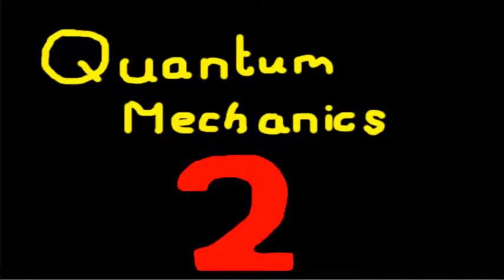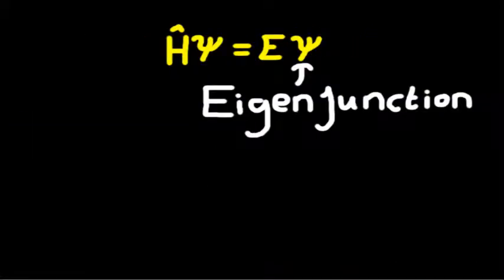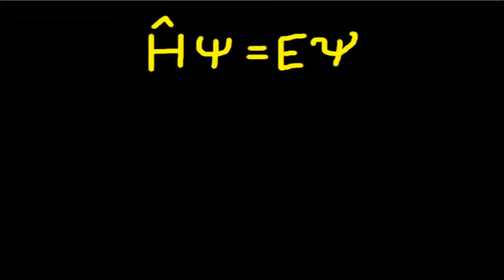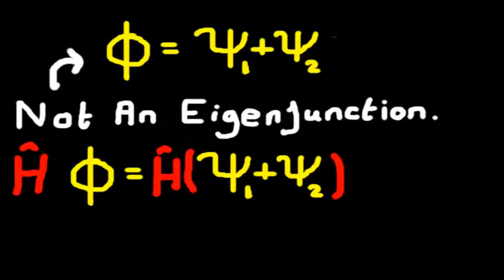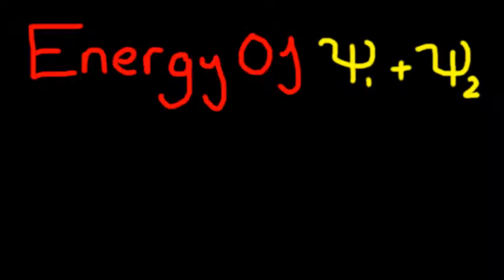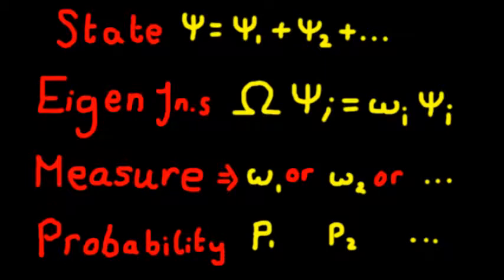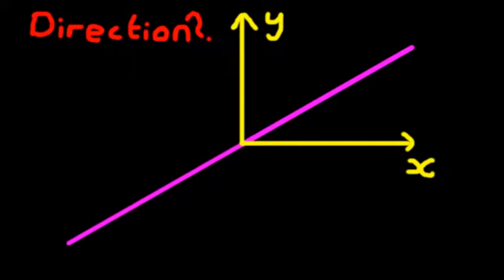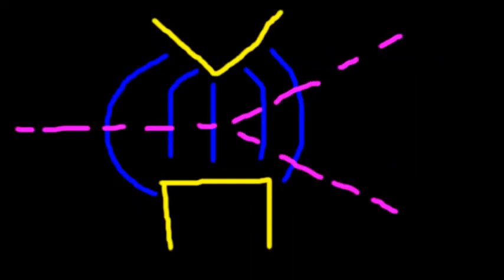How Does Quantum Mechanics Work Part 2: Super Position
We aim to talk about superposition and how it natural comes about in quantum mechanics, and from this we aim to outline the uncertainty principle. With these tools we can now look at Actual experiments in Quantum mechanics and explain accurately how and why they  show some of the important ideas of quantum mechanics. I hope that you can easily follow this, that was the aim. If you have any questions please ask!